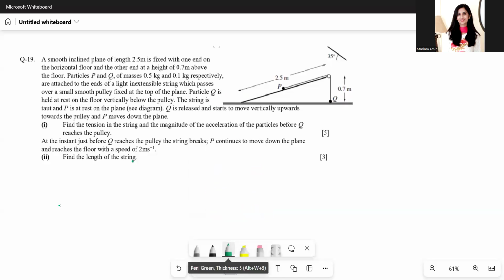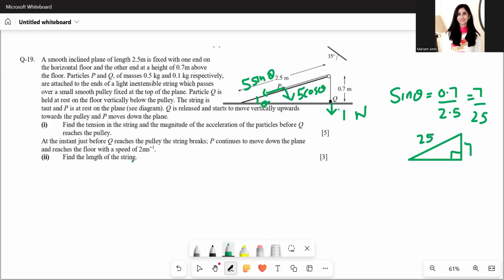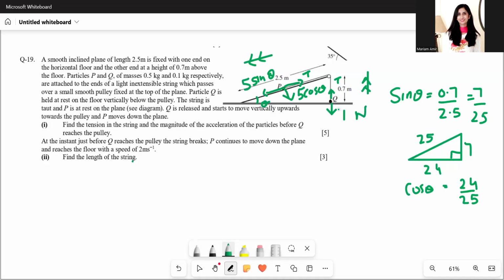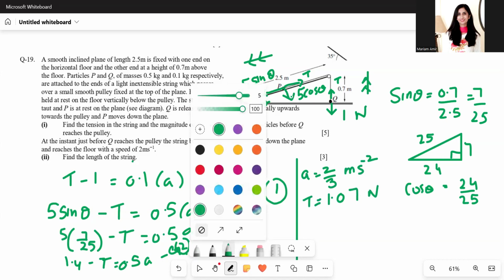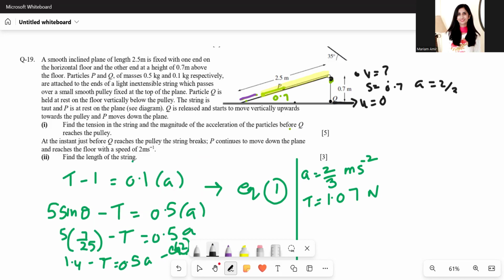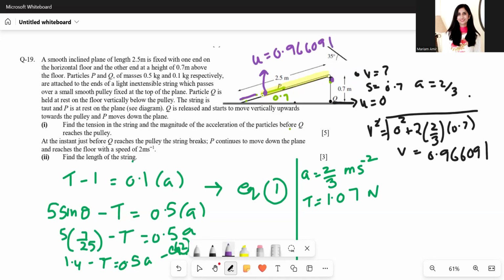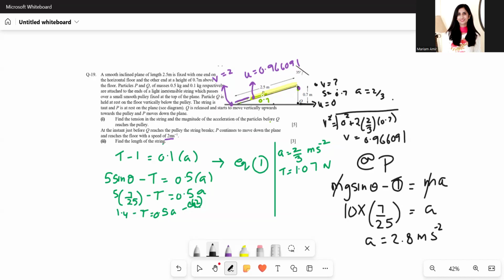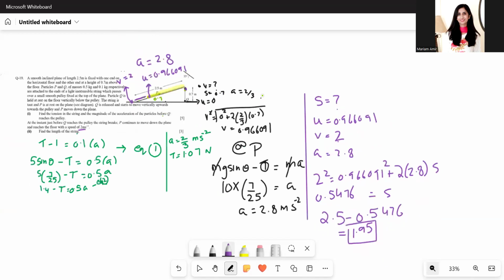Connected Particles Worksheet Q19 A Levels Mechanics 9709